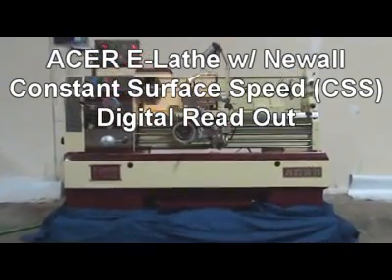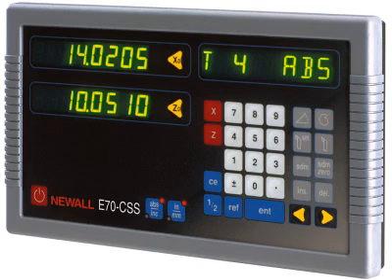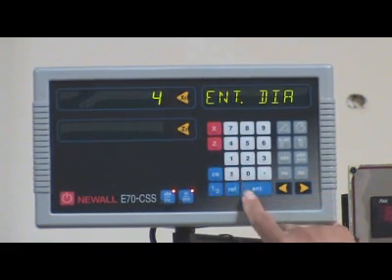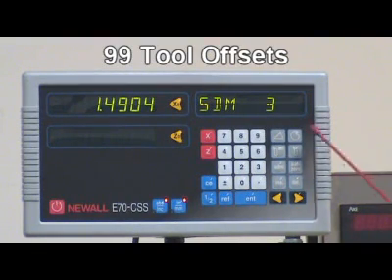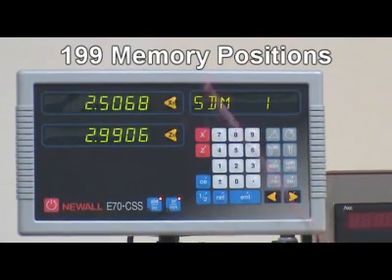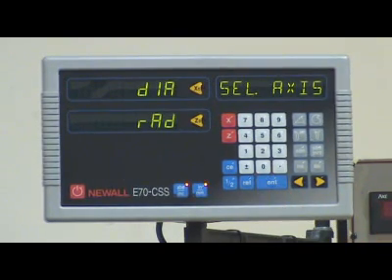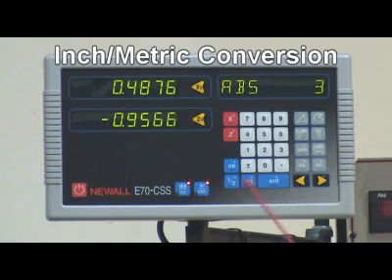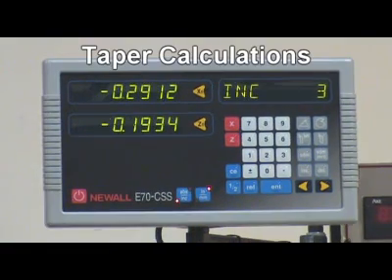ACER E-lathe™ Engine Lathe with Newall CSS DRO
ACER E-lathe™ Engine Lathe with Newall CSS DRO demonstration video